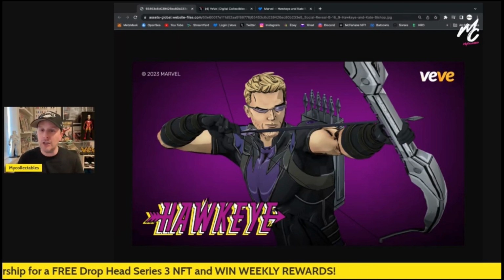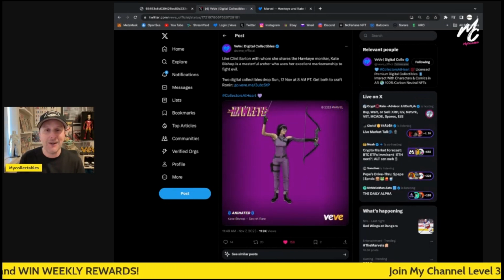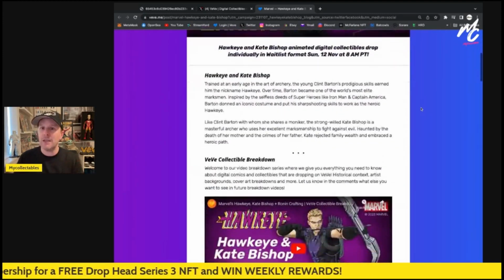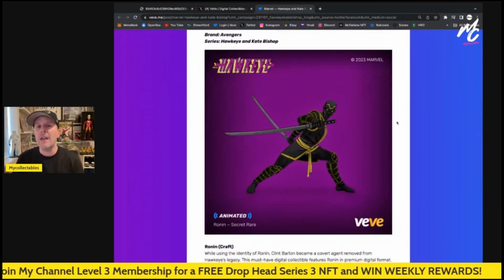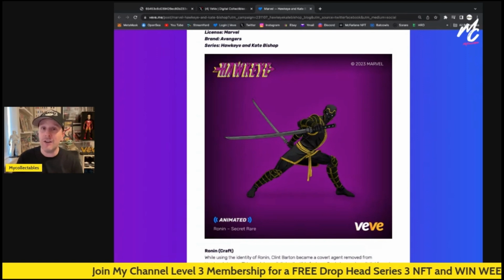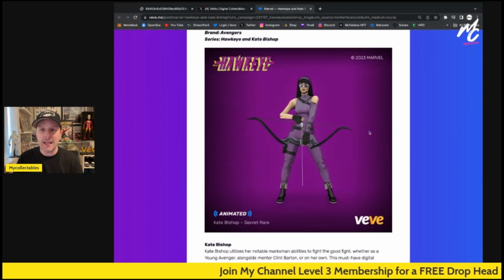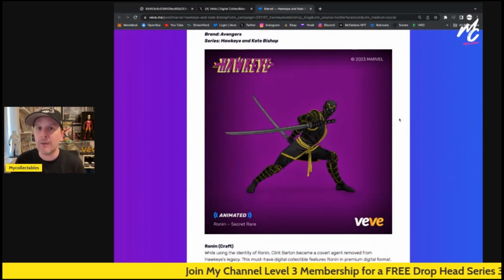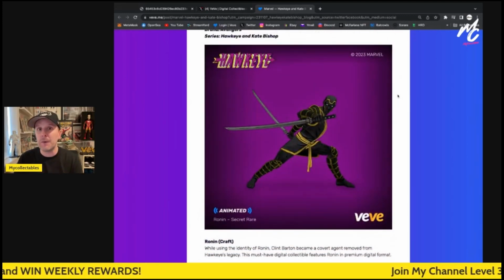Hawkeye, Kate Bishop and RONIN Drop on Veve! NEW CRAFTING! Full Review PREDICTIONS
A new crafting mechanic is coming to Veve with the Hawkeye drop!! Here is my full breakdown and review with predictions!

Join Level 1 Membership: Receive 1 Drop Head Series 1
Join Level 2 Membership: Receive 1 Drop Head Series 2
Join Level 3 Membership: Receive 1 Drop Head Series 3

Sign up for a Newton Account to buy crypto with this link and get $25